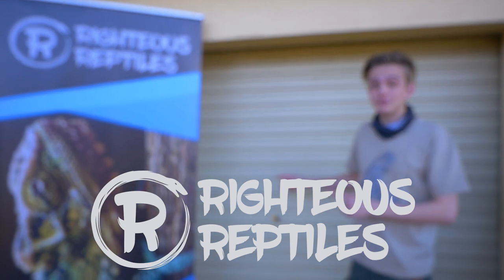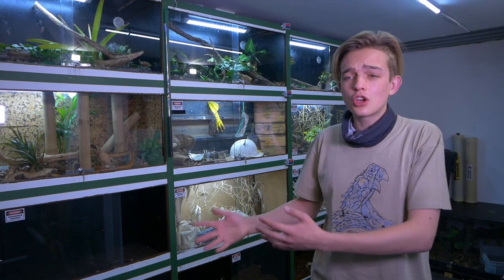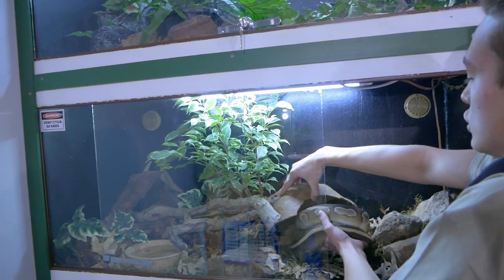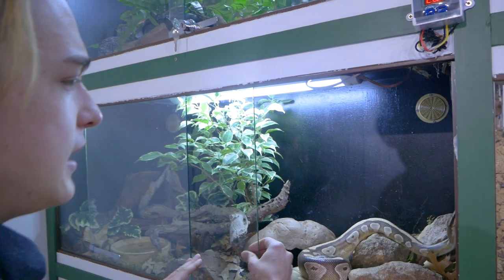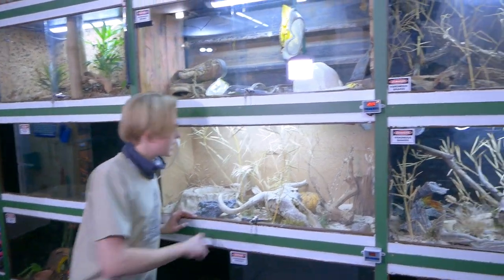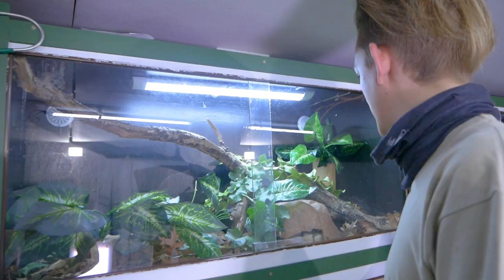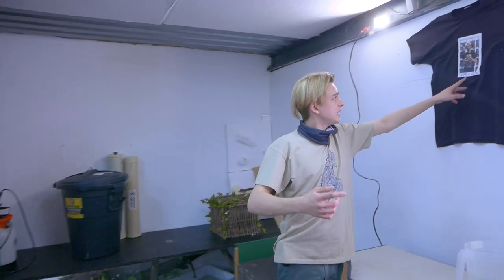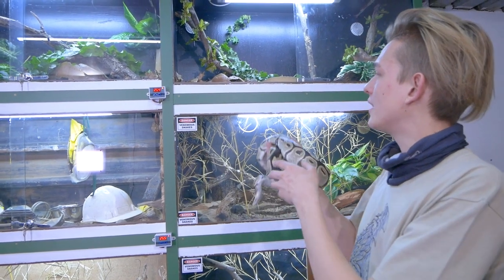19 Years Old With Deadly ‘Pets’ (Animal Collection)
Help build a reptile preservation institute The goal of the institute is to provide a sanctuary for some of the rarest and most endangered species on this planet. Many of the species we plan to keep are neglected and forgotten. We will keep and breed clean bloodlines of these stunning animals so they will be around for future generations to enjoy and study. Losing these incredible animals would be a biological disaster. There is an endless list of life-saving medications that are derived from snake venoms and peptides. There is so much more to discover, we are only scratching the surface of their biological potential. Hope you enjoyed this insane reptile room tour, it'll only get better from here.

Hannah Wilson